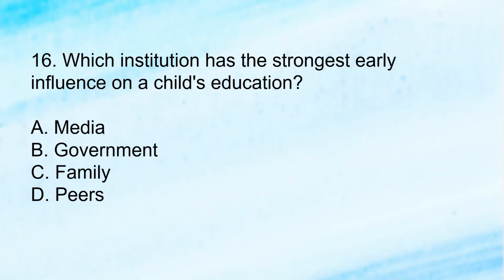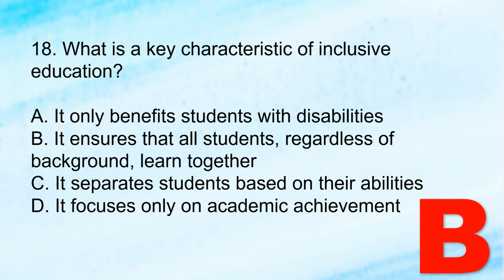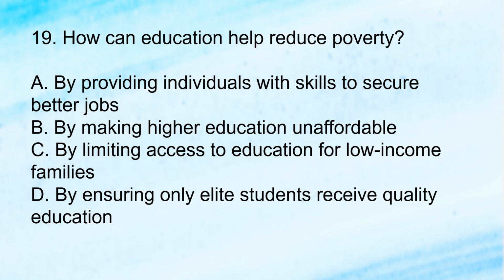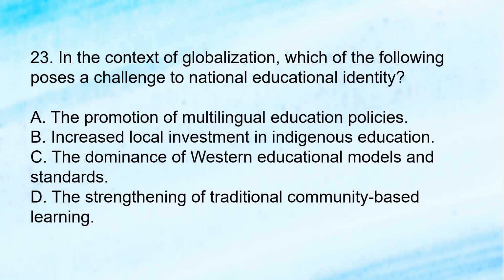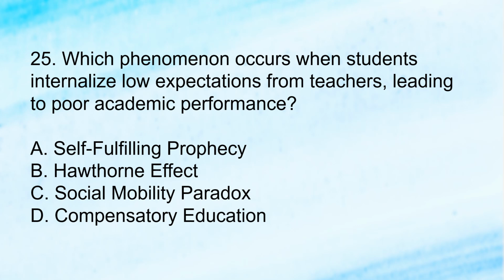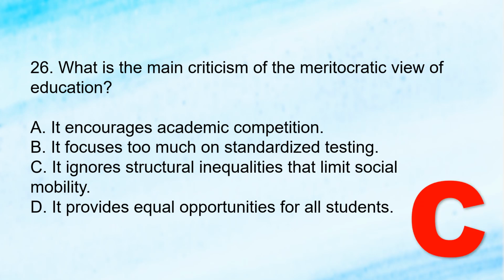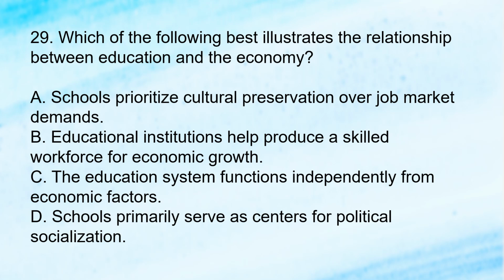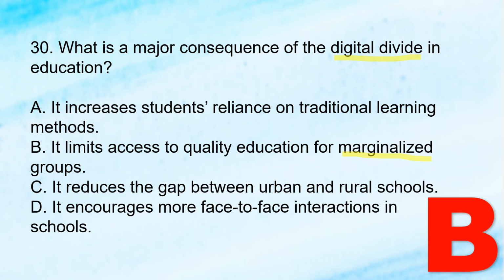Prof Ed | Social Dimensions of Education | LET Reviewer Part 2